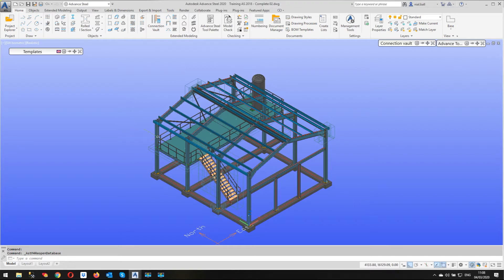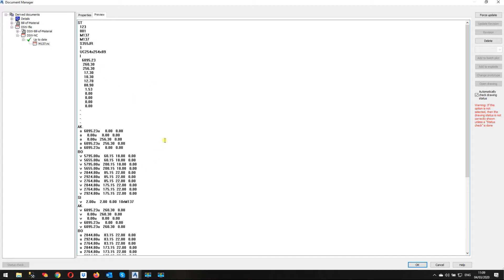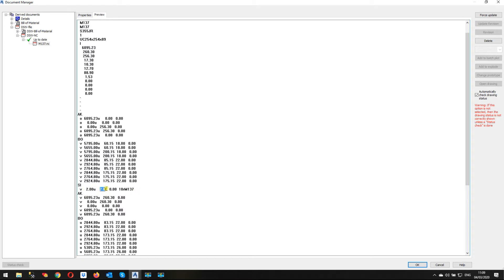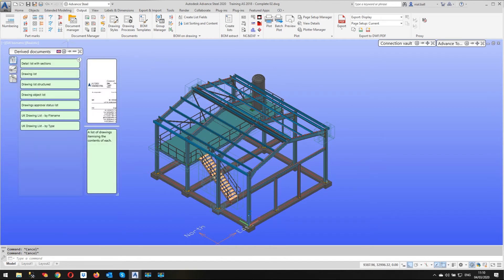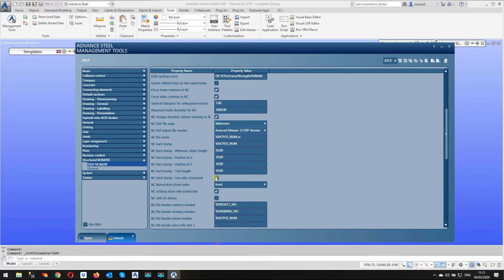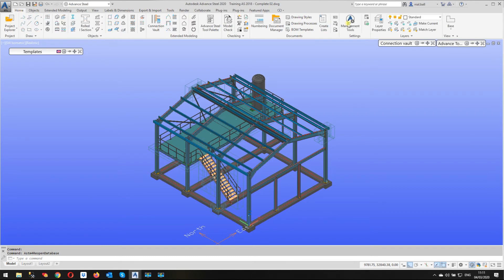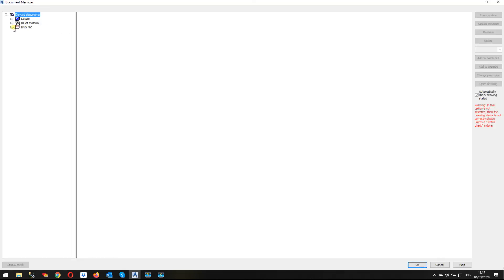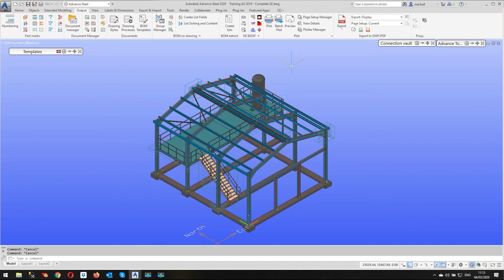Changing the position of the NC Part Mark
How to change the default position of the part mark in an NC file